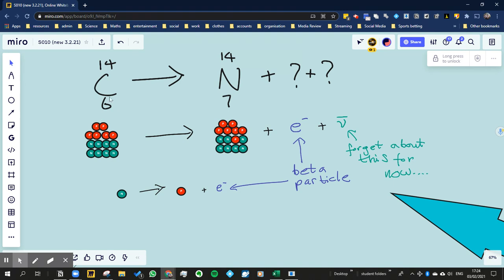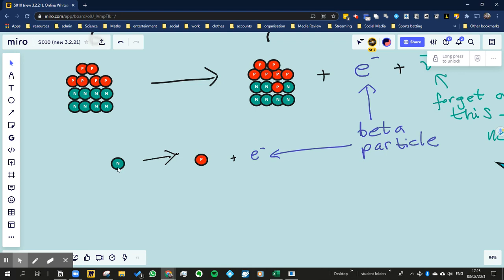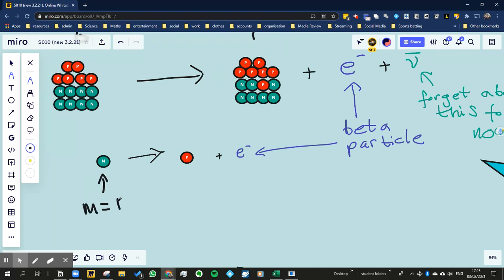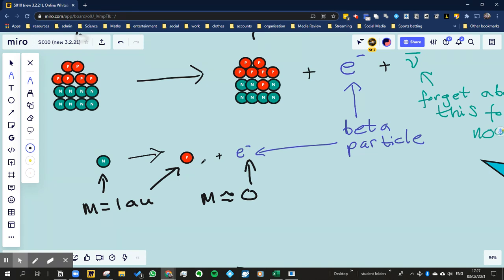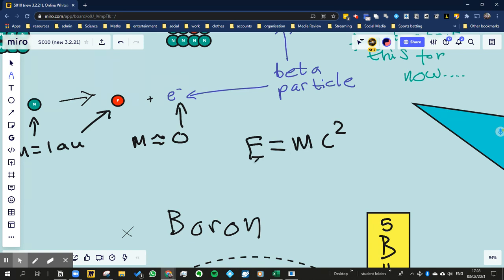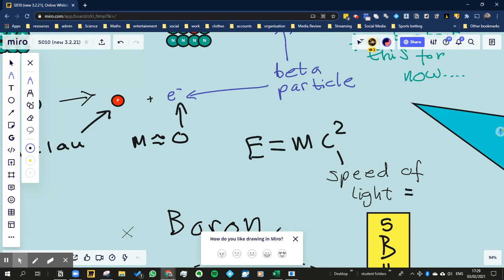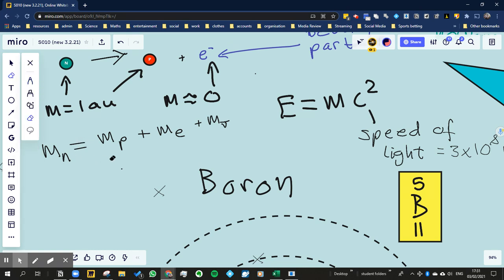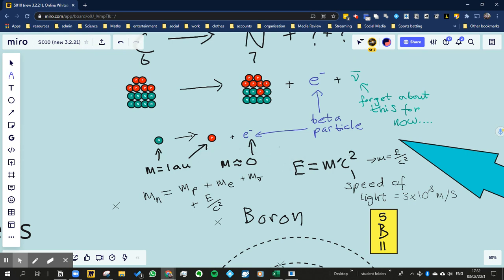Why do the masses not seem to add up in beta decay? (GCSE Physics: Nuclear physics)